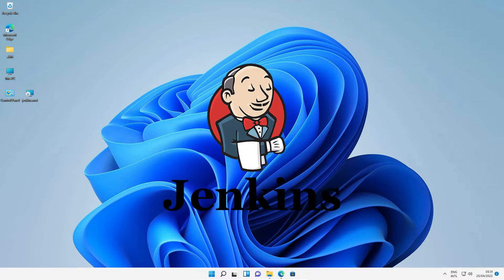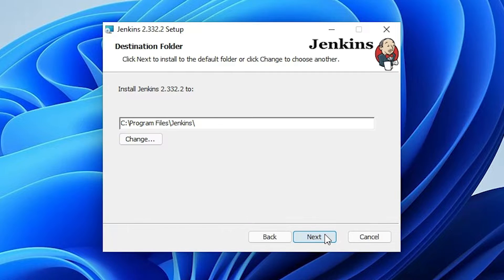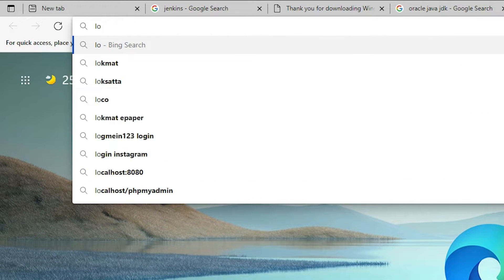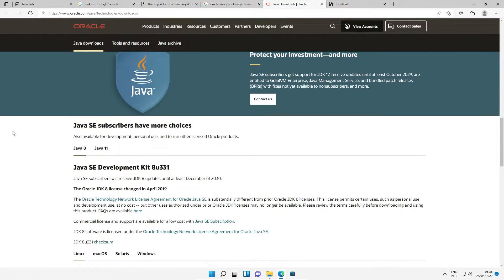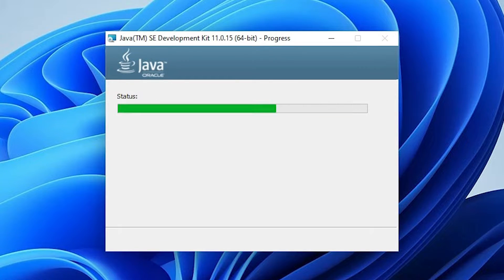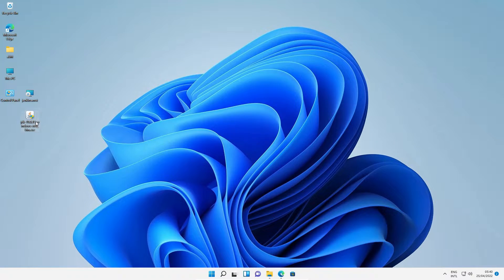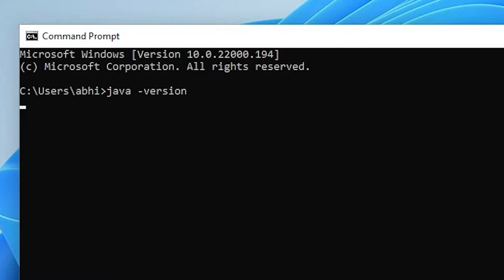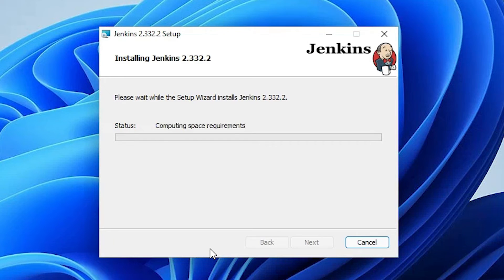How To Download & Install Jenkins On Windows 11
In This Video we are going to see How To Download & Install Jenkins On Windows 11  ( How to install Jenkins CI on Windows 11 ) We Also Install  Java Development Kit 11 ( JDK ) on Windows 11 Operating System.